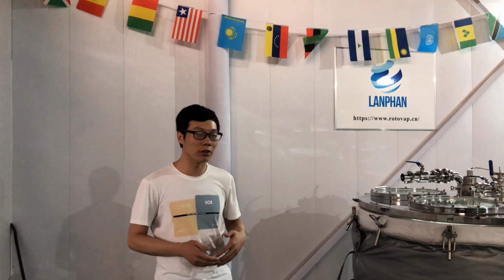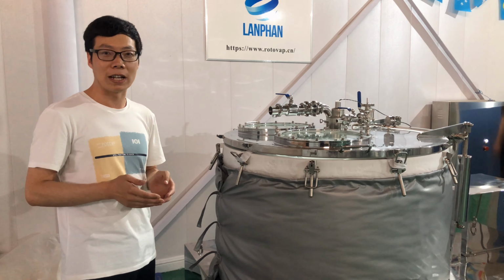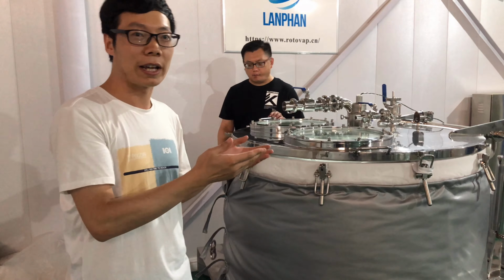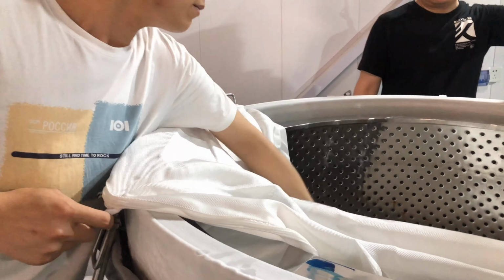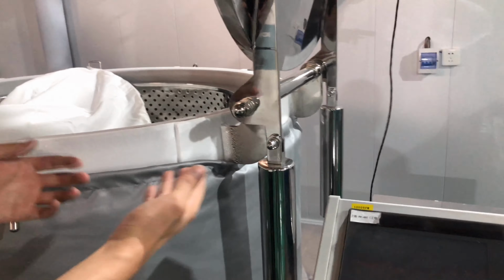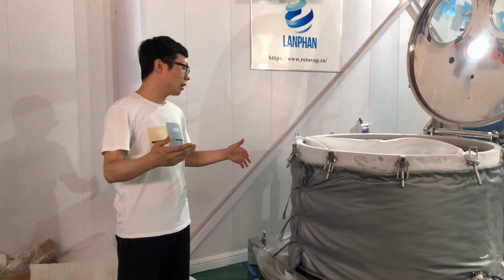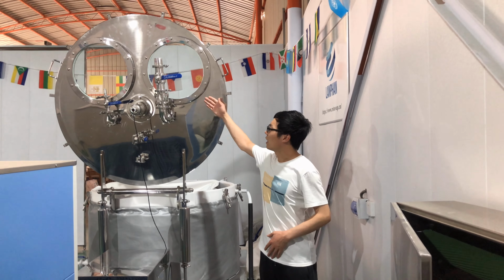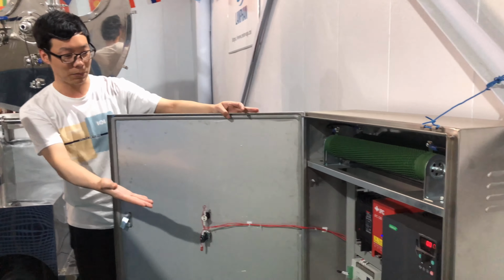How to use PP-480 industrial hemp centrifuge?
A centrifuge is a machine that separates solid and liquid components in a suspension and an emulsion by centrifugal force.The material is pumped by the centrifuge to the inner wall of the outer casing through the filter medium and the hole in the wall of the drum.After collection, it is discharged from the filtrate outlet, and the solid phase is left in the drum, in order to complete the separation process of centrifugal filtration.